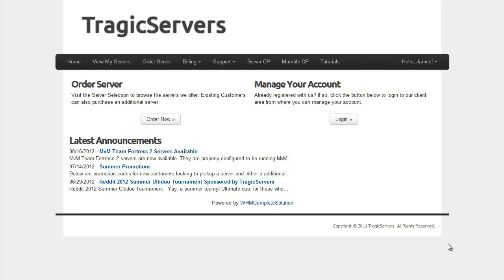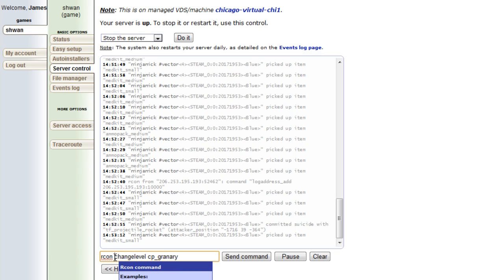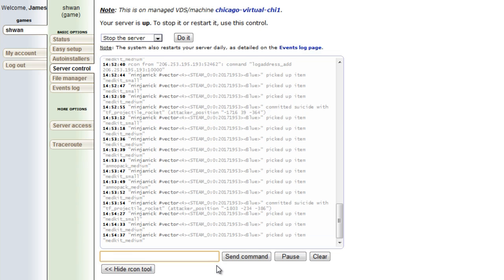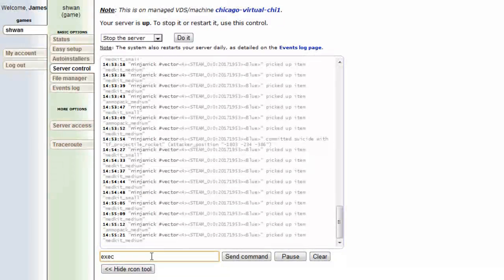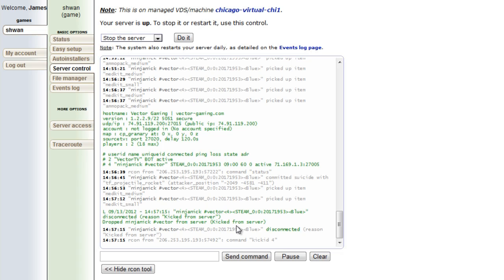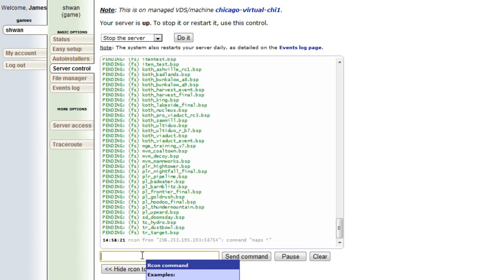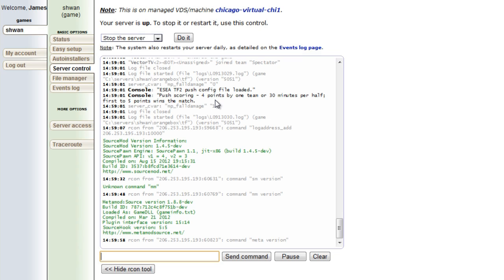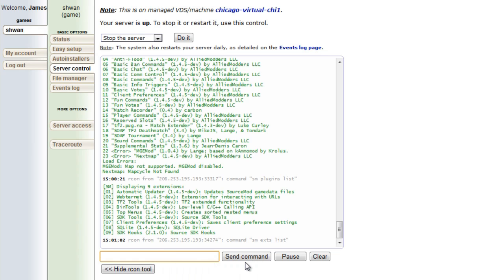TF2 - Important TF2 RCON Commands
Commands used:
rcon_password passwordgoeshere
rcon changelevel mapgoeshere
rcon exec confignamegoeshere

rcon status
rcon kickid id#goeshere
rcon maps *

rcon sm version
rcon meta version
rcon sm plugins list
rcon sm exts list